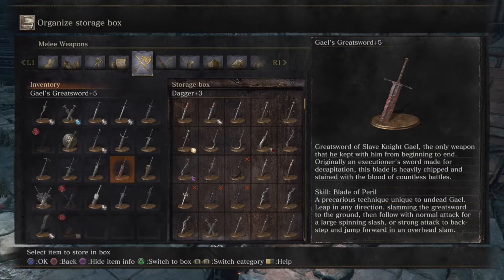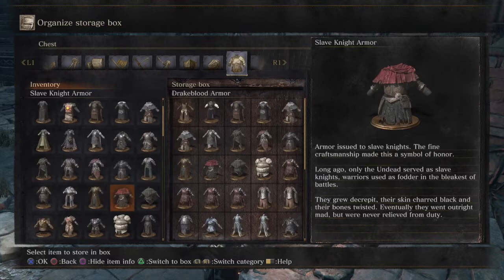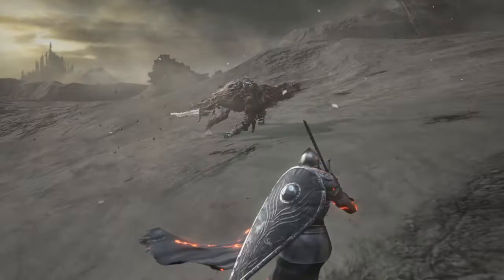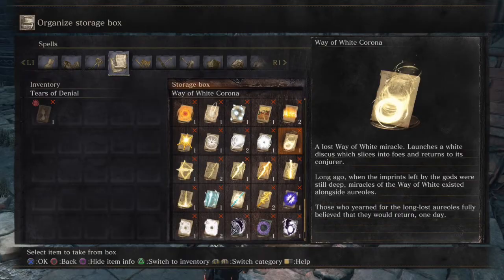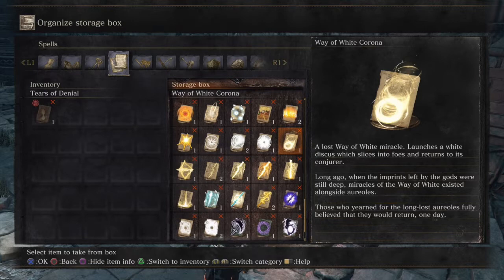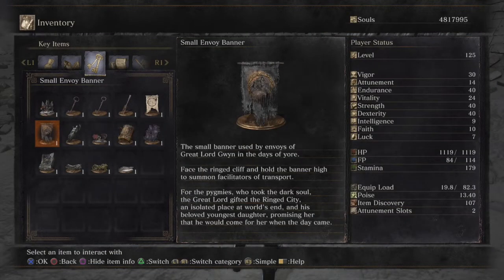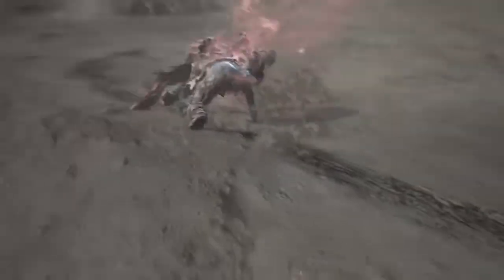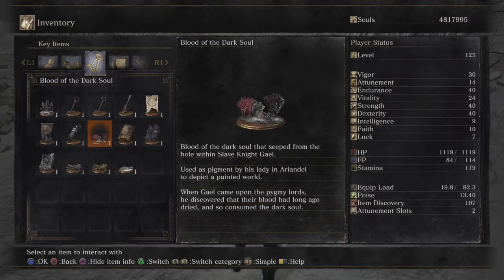Slave Knight Gael: Real Life Martial Arts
A breakdown of the origin, application, and practicality of the martial arts of the Red Hood from Dark Souls 3.

Music is not my own, the theme is from the Ringed City DLC.